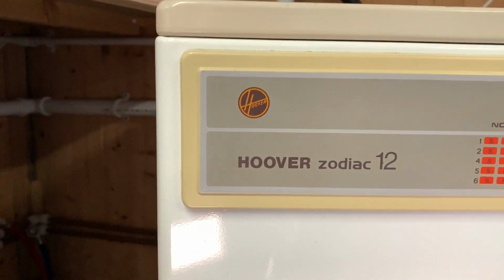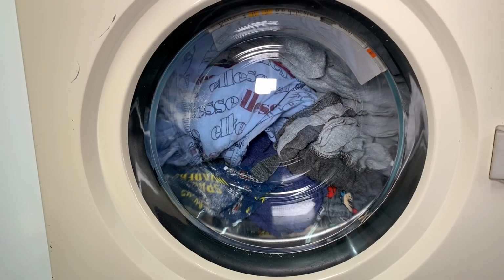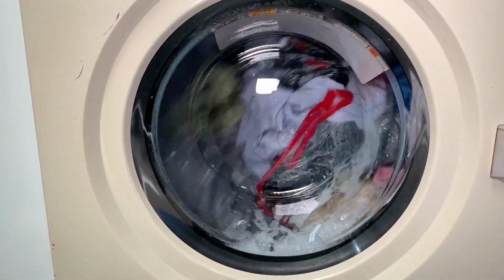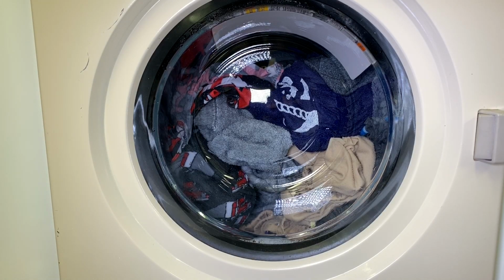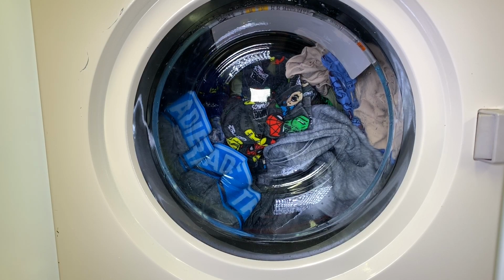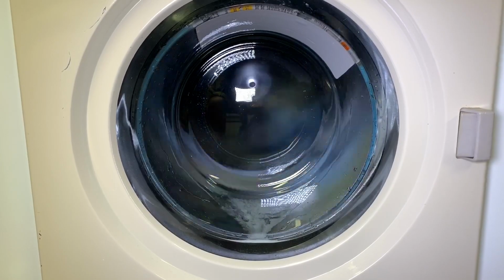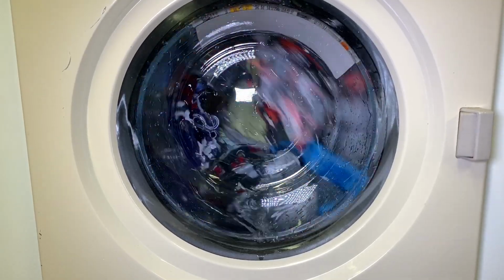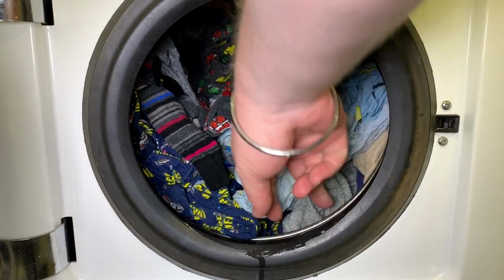Australian Hoover Zodiac 12, 470, Full Cycle Demo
NO CHAT, NO MUSIC, just washer and dryer cycles from start to finish